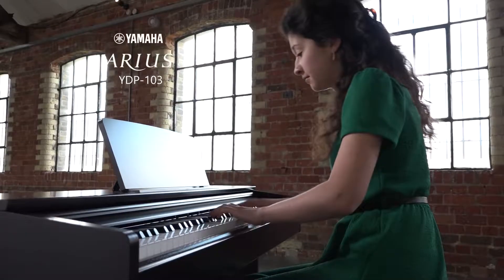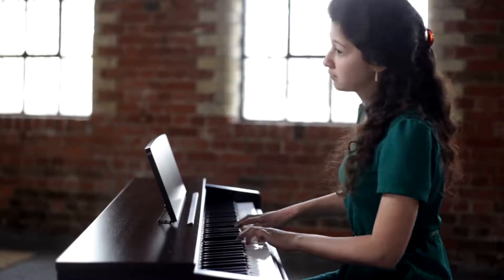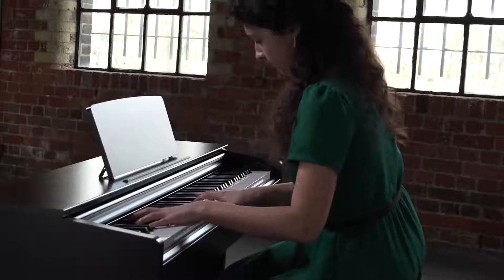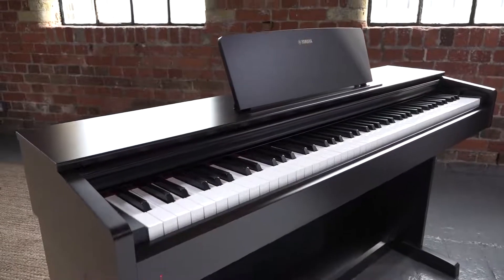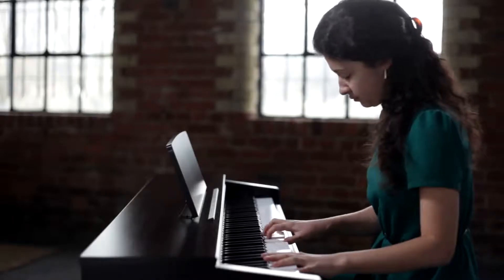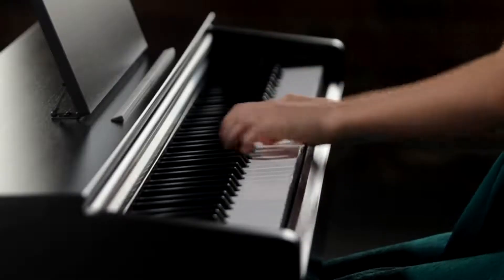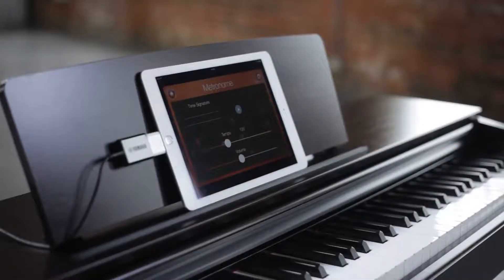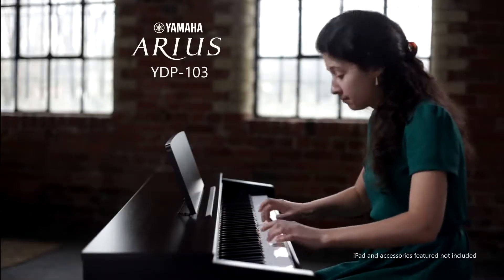Yamaha ARIUS YDP 103 Overview